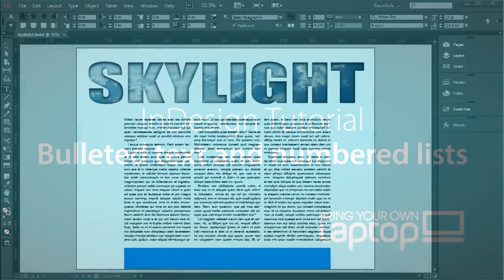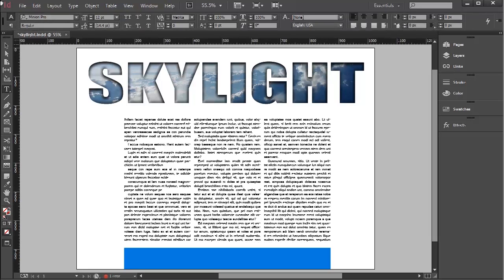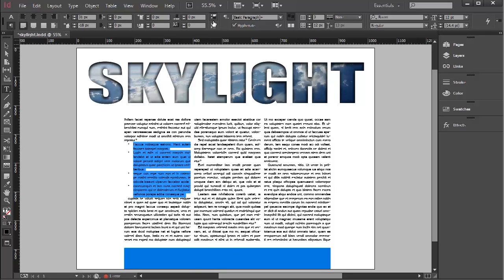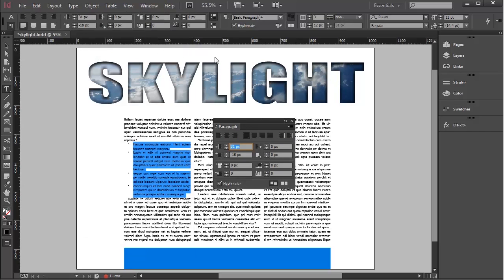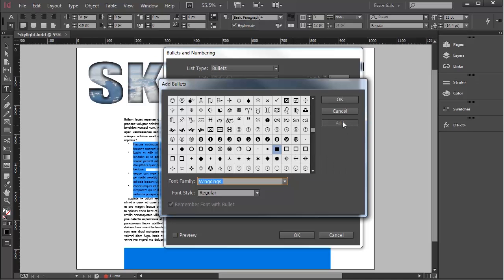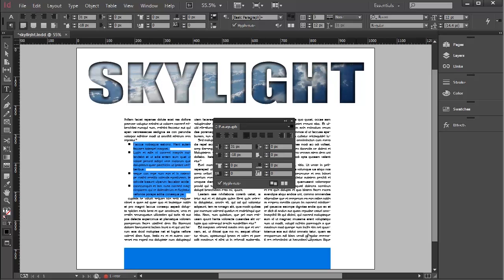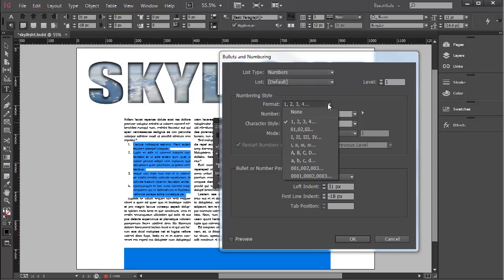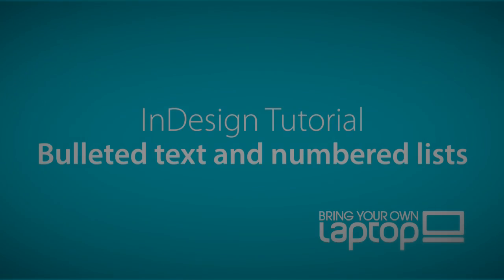Bulleted text and numbered lists - InDesign CC Tutorial [18/20]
In this InDesign tutorial you will learn how to create bulleted text, and change bullets. Also how to create and adjust numbered lists